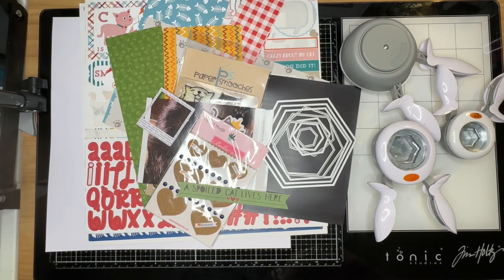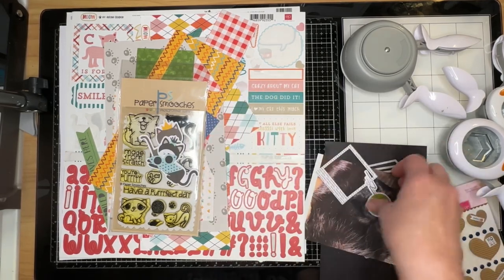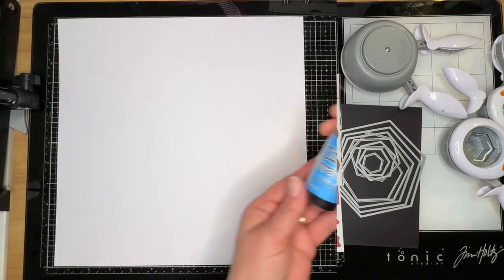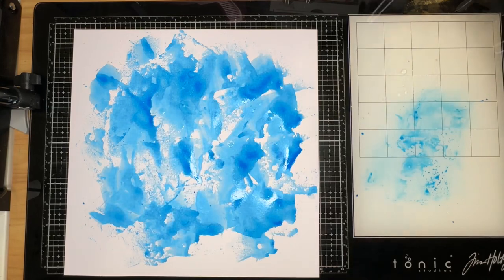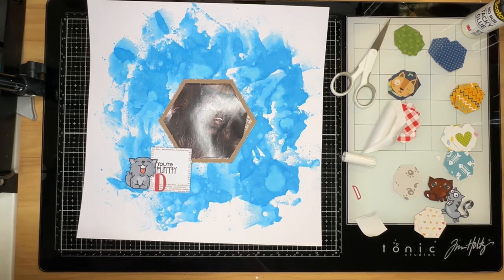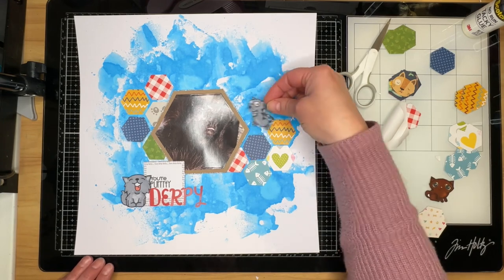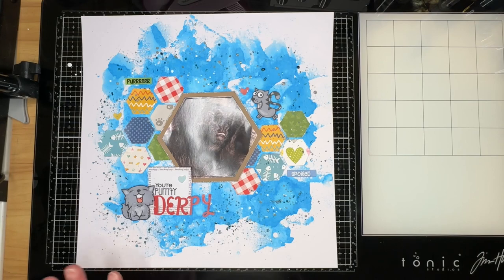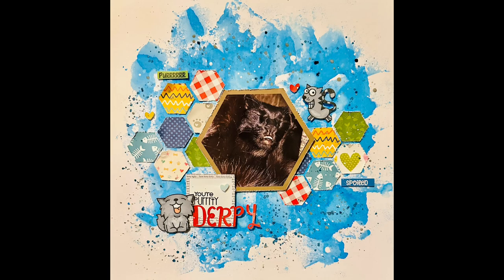Get In Shape - Hexagons/Baby Got Scraps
Today, I’m combining the Get In Shape and Baby Got Scraps hops!

BABY GOT SCRAPS

Meggy Blethen